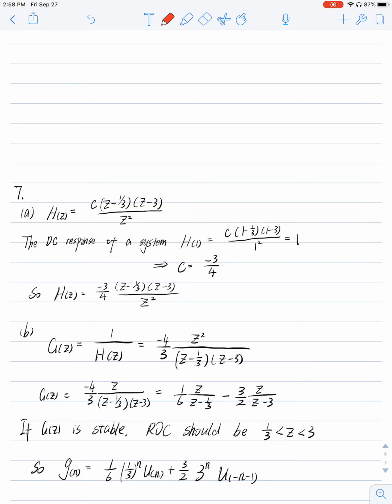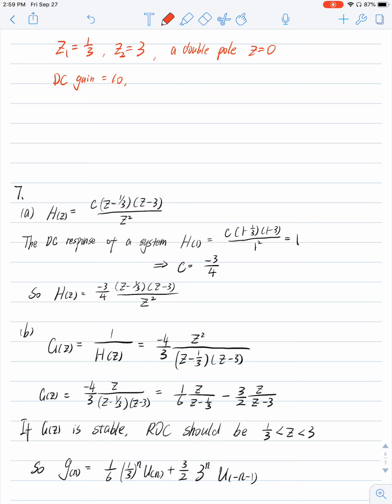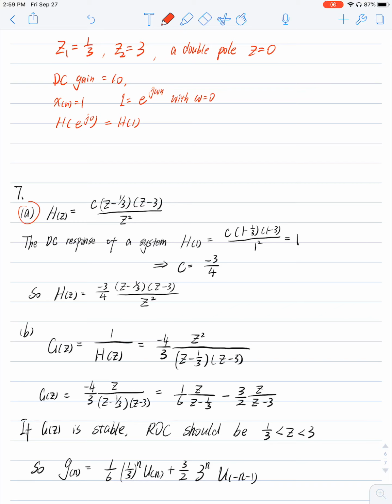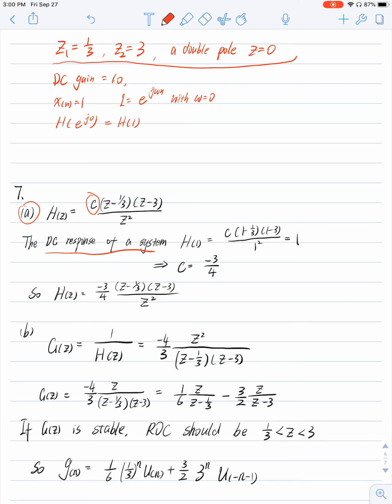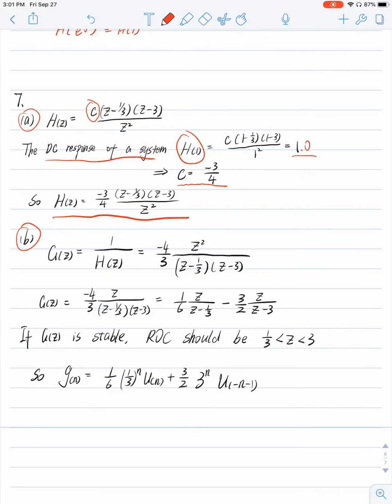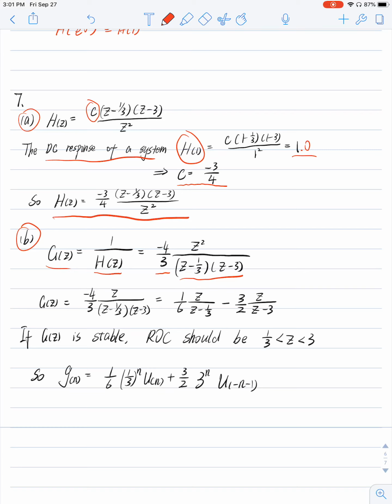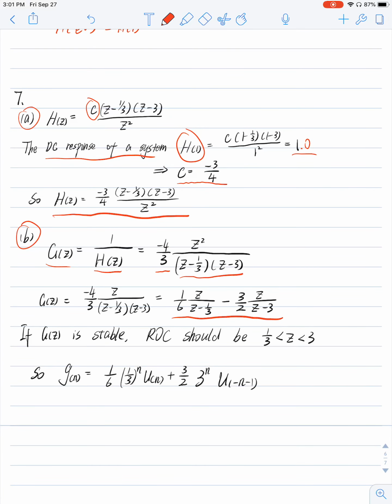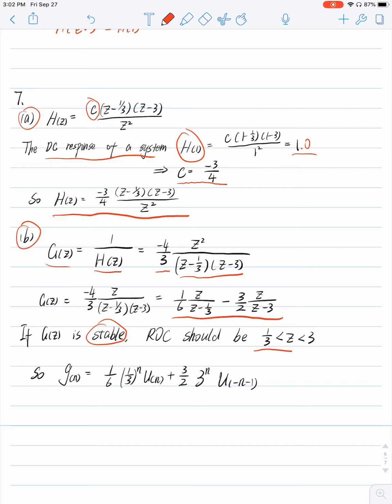DSP HW3 7